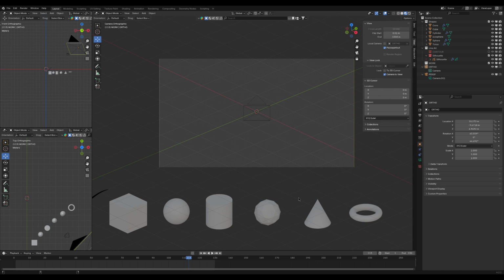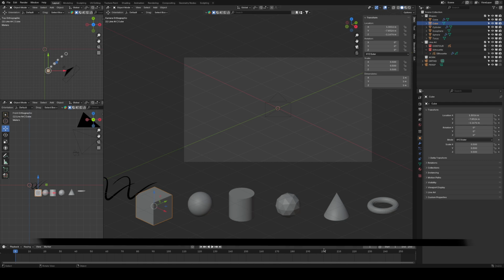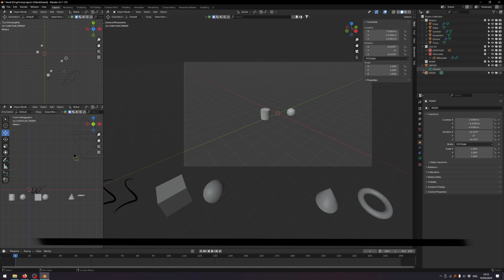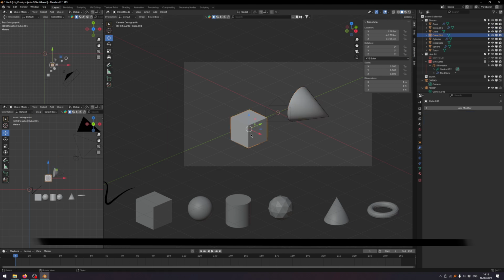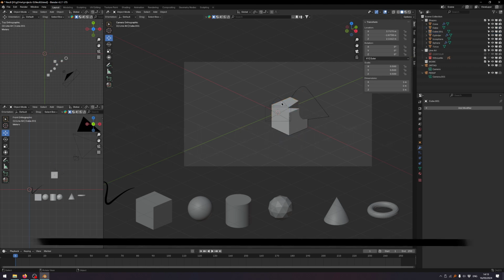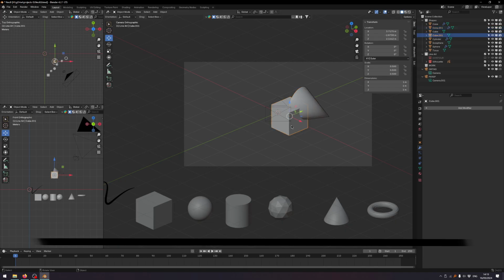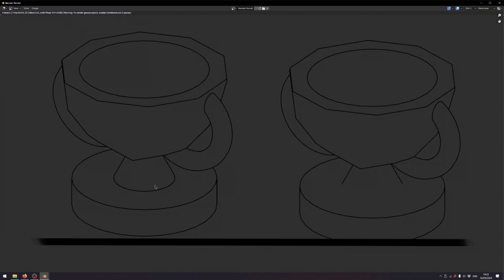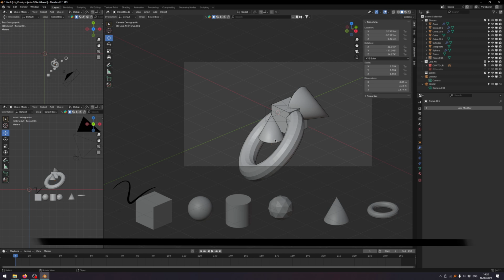Project Neo on Blender? Start Designing Now With this Template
Attention content creators!

 If you're familiar with Project Neo, you're in for a treat. Introducing a Blender Template designed to kick start your creativity with similar graphics instantly.
Find the download link in the first comment and dive into crafting stunning designs using the shapes and presets tailored just for you.

Questions? Feel free to drop me a message or share them in the comments. Let's elevate your creations together! Enjoy the creative journey! hashtag#ContentCreation hashtag#GraphicDesign hashtag#BlenderTemplate

If you like this content, or if you are also interested in this field, please free to visit: